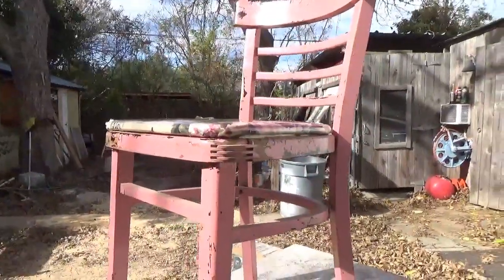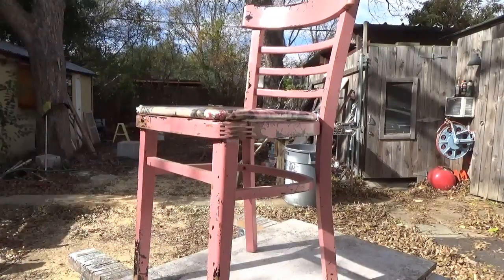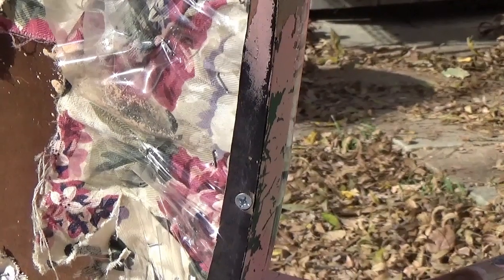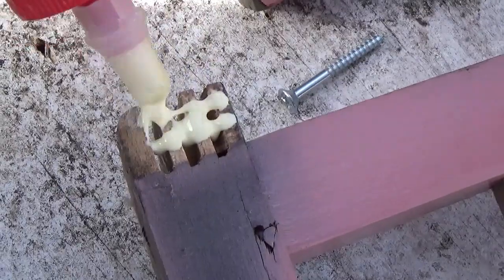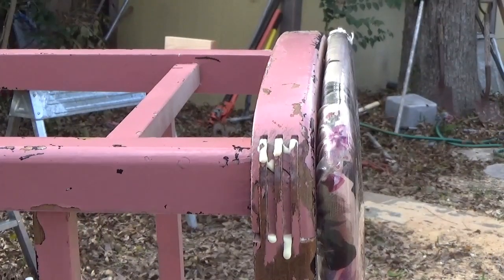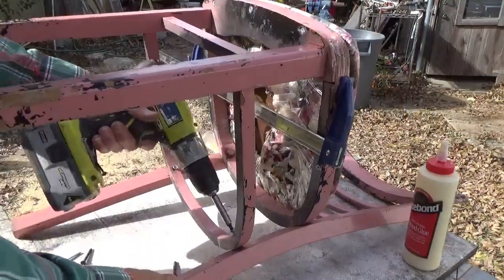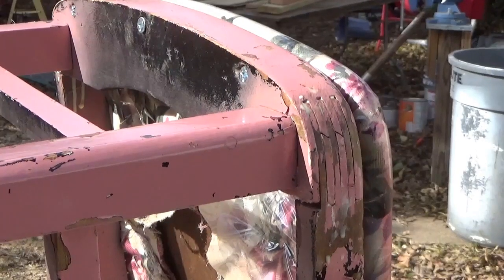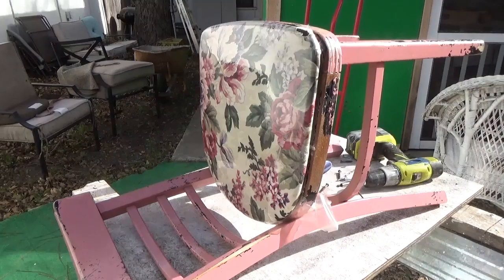Chair repair, loose seat on chair, tightening some screws.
All chairs are different. This is just one  chair out of a thousand